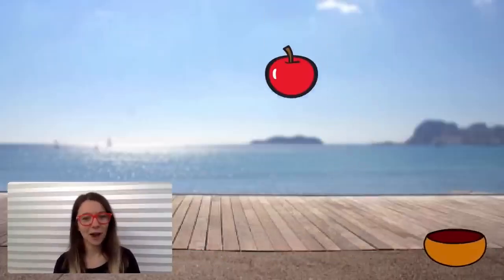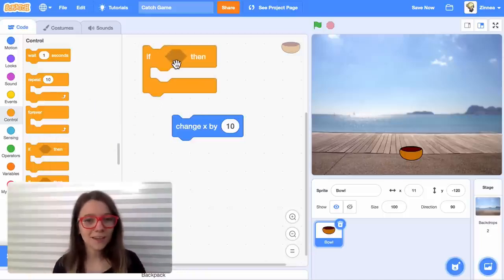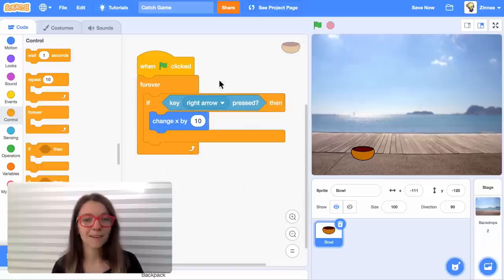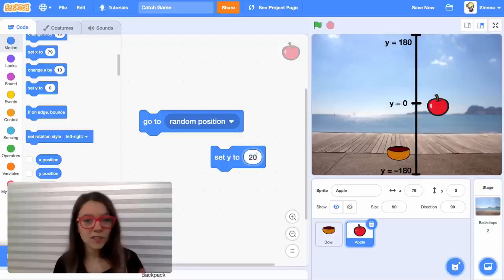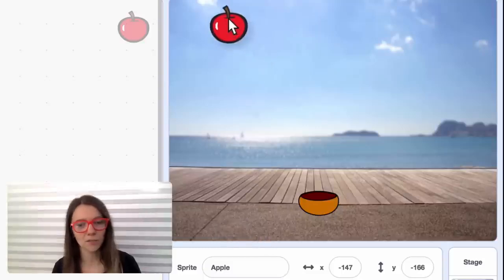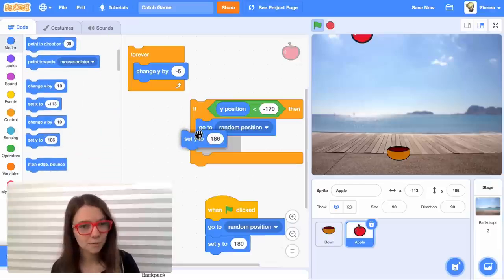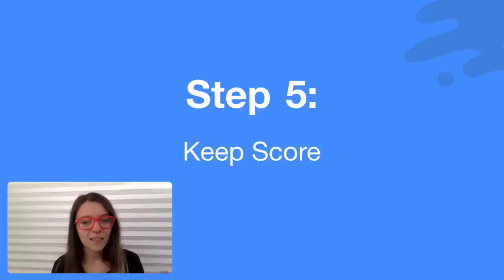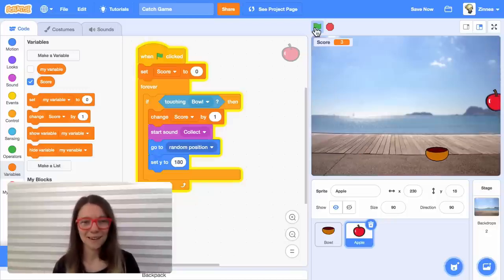How to Make a Catch Game in Scratch Tutorial